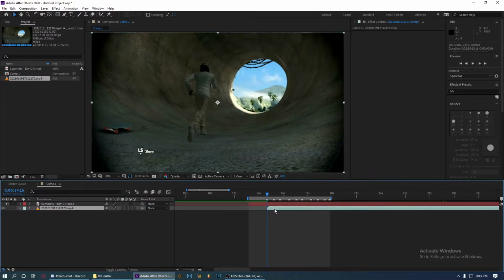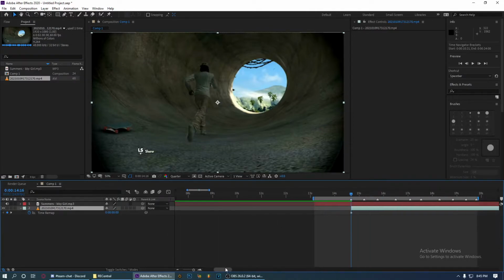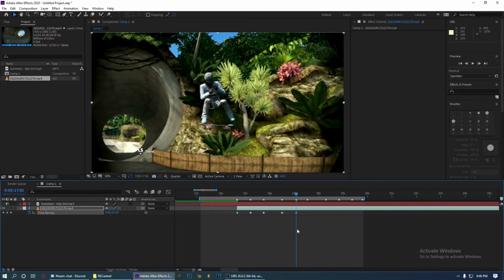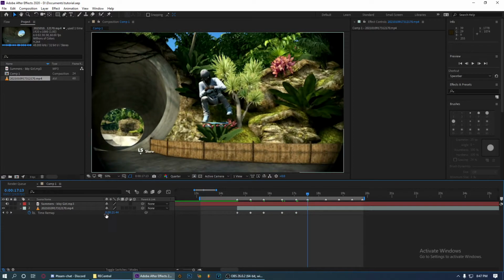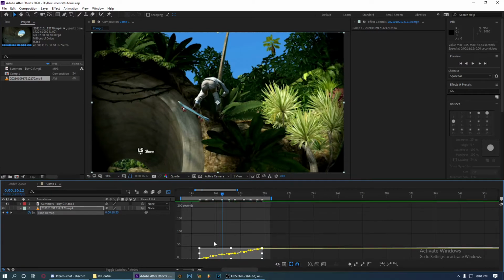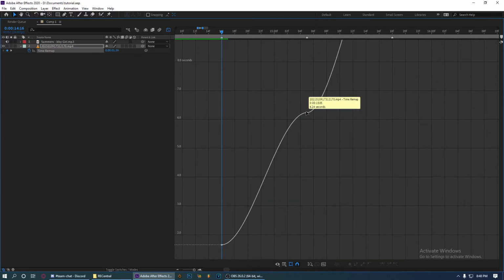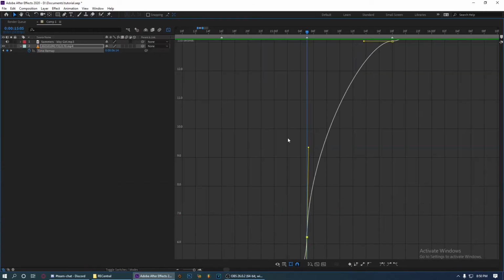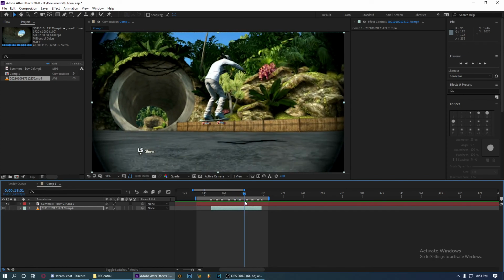Skate 3 Syncing Tutorial | Time Remap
Activate Windows
Go to Settings to activate Windows.